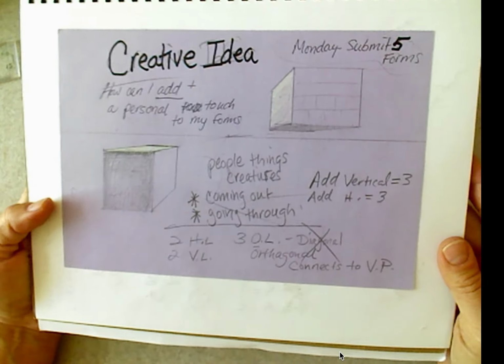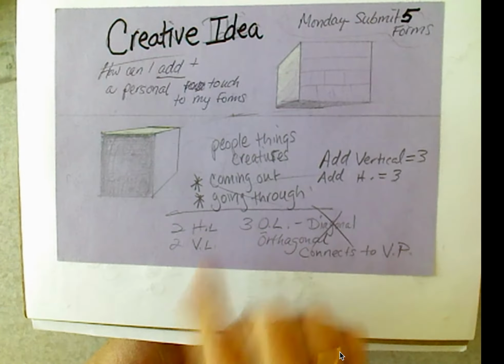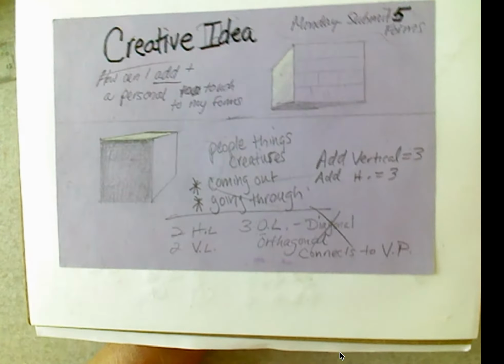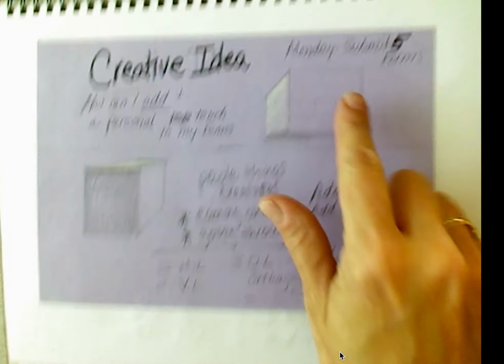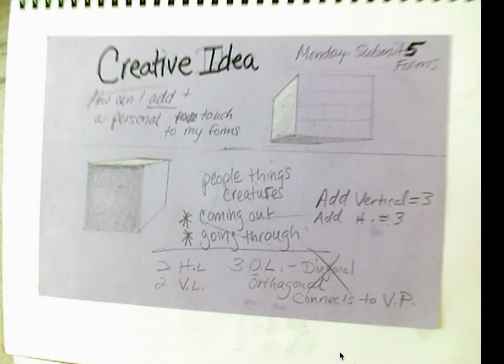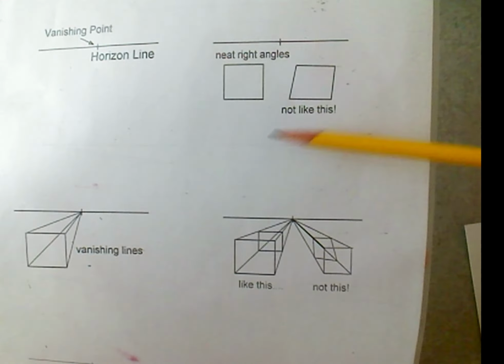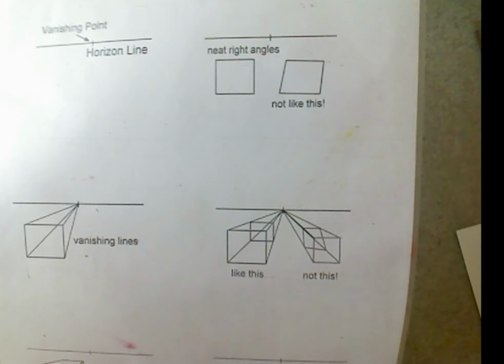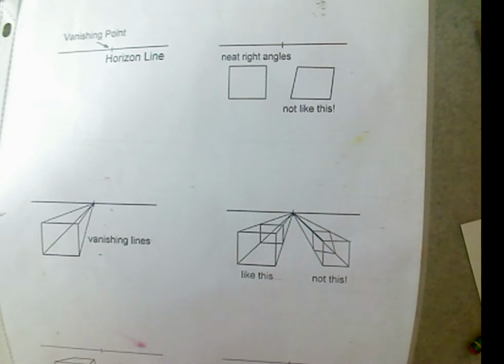You do Creativity & Choice